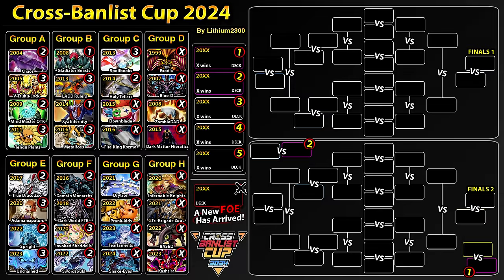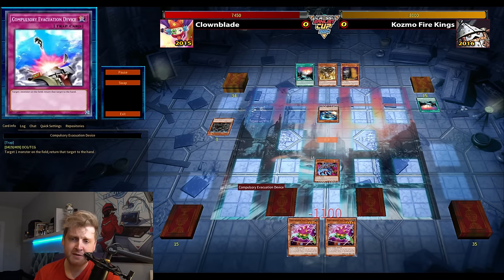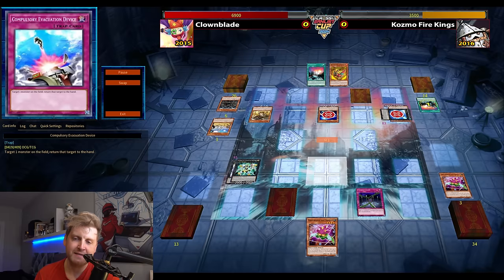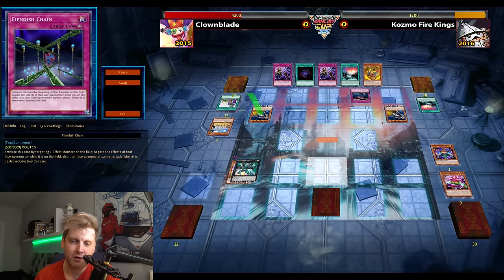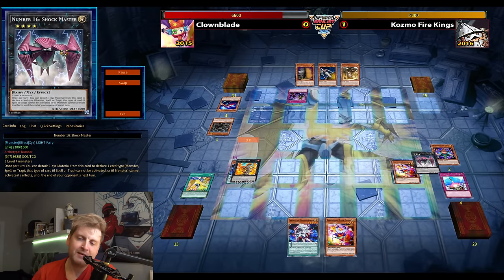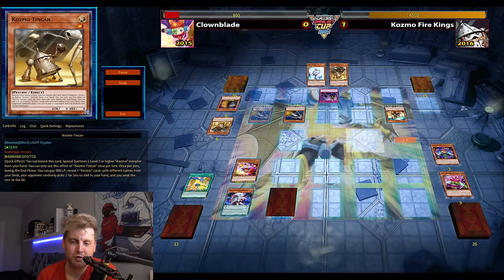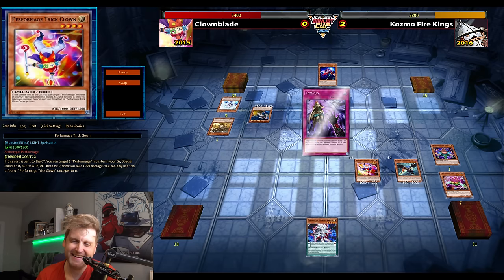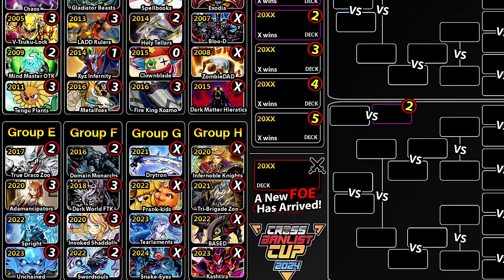Fire King Kozmo (2016) vs. Clownblade (2015) | Cross-Banlist Cup 2024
Episode #10! DARK DESTROYER enters the cup! 50/50???

Little Samba - Quincas Moreira
When you're Not Looking - Nathan Moore
Vacay In Fiji Riddim - Konrad OldMoney
Tropic - Anno Domini Beats
Tinker Time - Nathan Moore

Deck profiles: 0:00     ​
Duels: 01:00